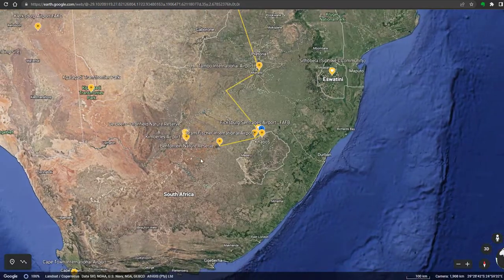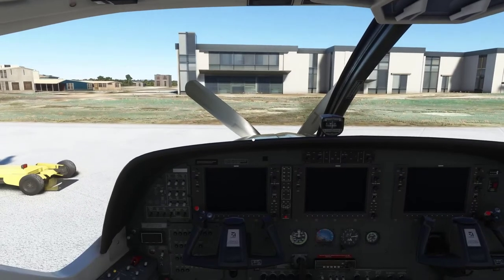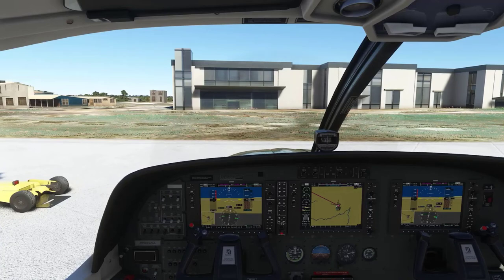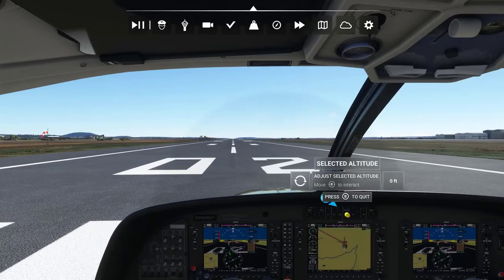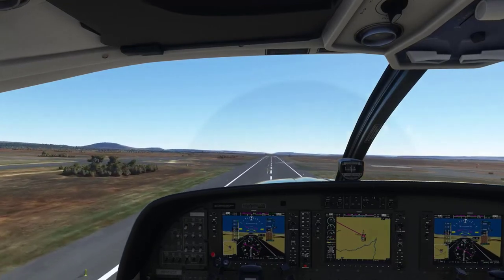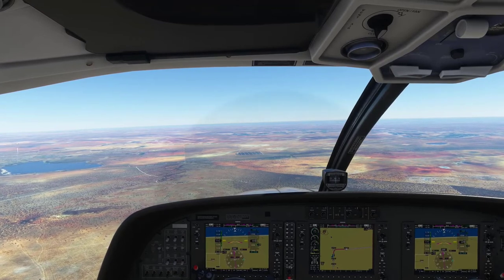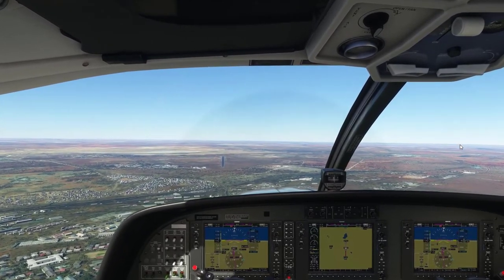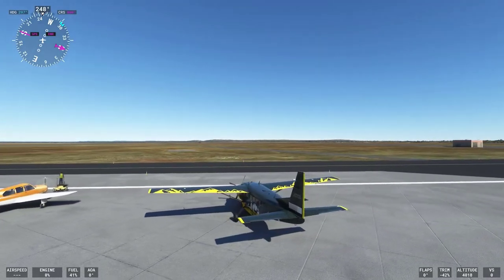Landing in Kimberley, Northern Cape (Africa) + Cold start of the Cessna 208 Grand Caravan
Join us on the next leg of our world tour as I fly the family into Kimberley, Northern Cape as we continue exploring Africa. This video is a bit longer, but I decided to include (you can skip if you want!) a cold start procedure of our C208 (Cessna 208 Grand Caravan).

Great flyover over DeBeers Nature Reserve, Kamfers Dam, and of course downtown Kimberley. I didn't even plan for a great flyover of the "Big Hole"! It's a diamond mine that some have claimed to be the deepest hole excavated by hand! Open from 1871 to 1914, made for a fun surprise!